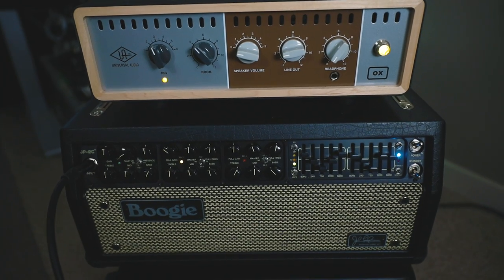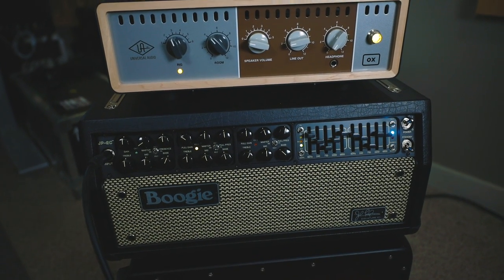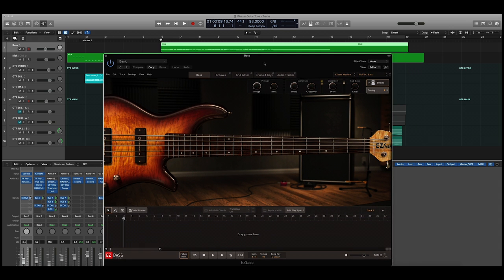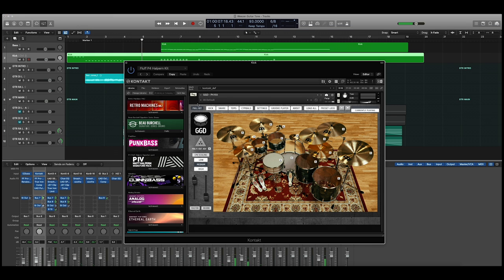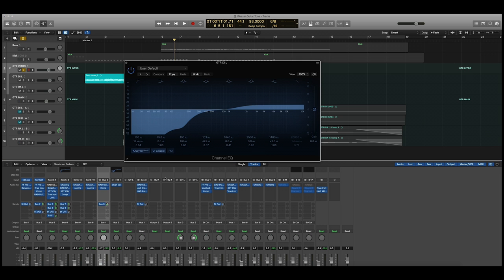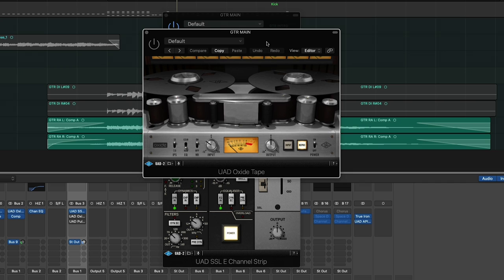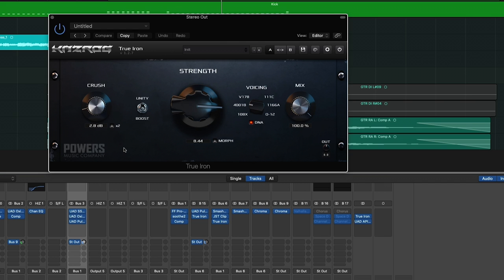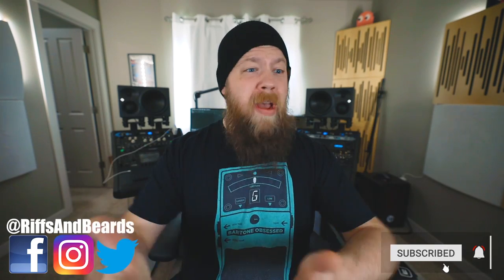Recreating Weezer's Blue Album Guitar Tone!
Let's see how close I can come to recreating Weezer's legendary guitar tone as heard on their debut album!